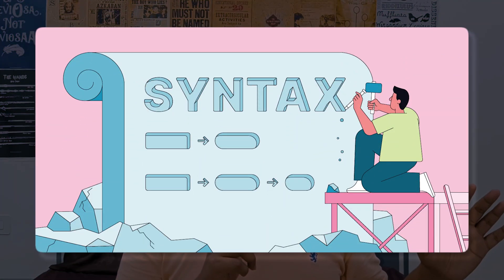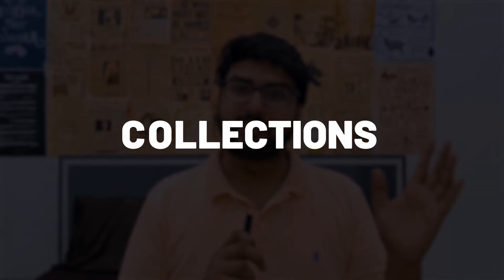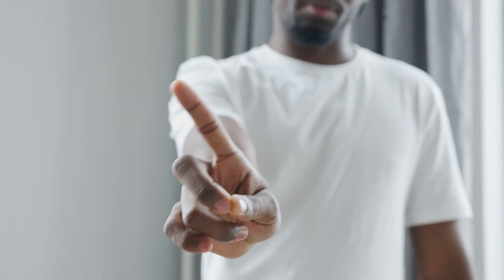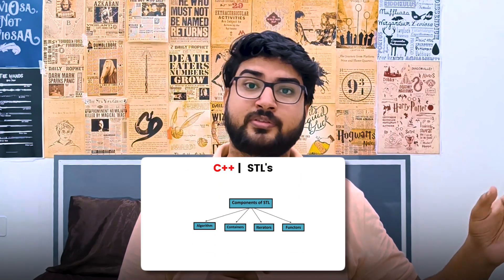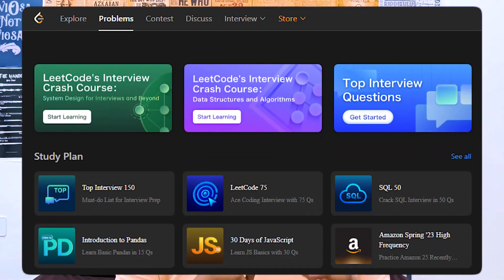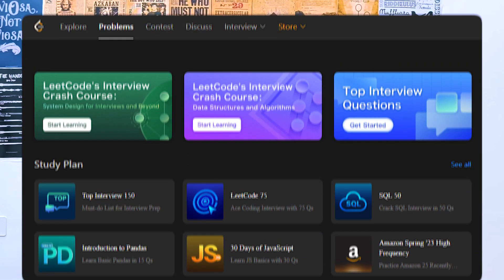How to Master DSA in JAVA | Complete Roadmap 🔥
Hi Everyone,
In this video I have given a complete roadmap on how you can learn and eventually master DSA in Java,I have explained everything right from scratch so even if you don't know anything you can start from here, make sure that you watch it till the end :)

Resources:
Basic Java : @Telusko

Topics:
Master DSA in Java, DSA Complete Roadmap,DSA 6 Months Roadmap, How to Master DSA, Data Structures and Algorithms Roadmap, DSA Strategy